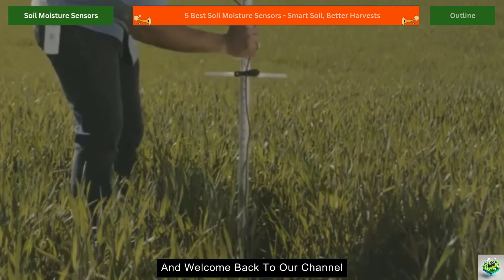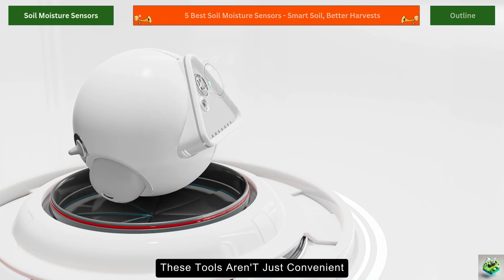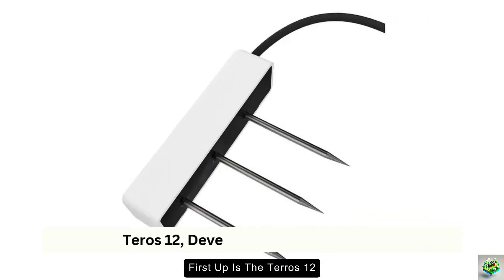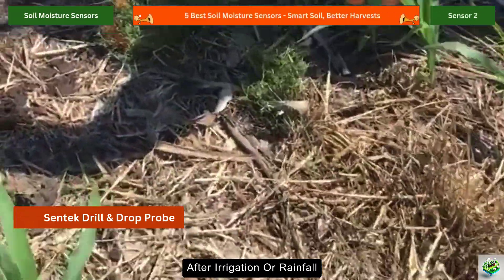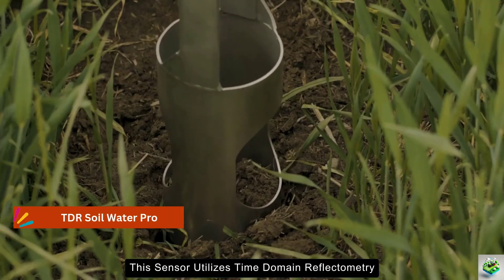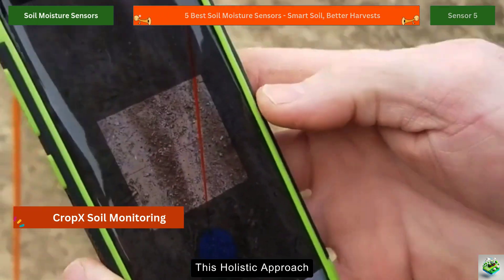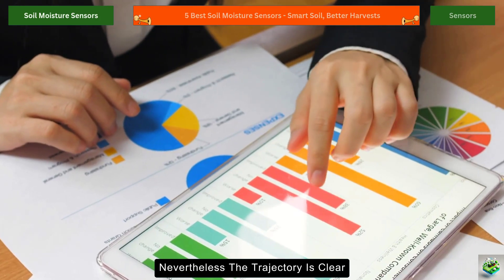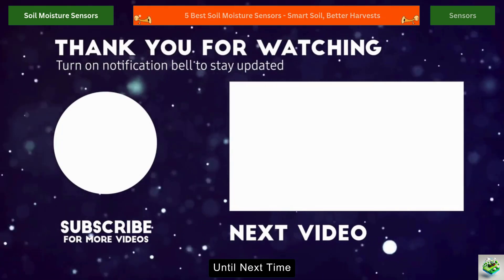Top 5 Soil Moisture Sensors That Change Farming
We cover 5 powerful soil moisture sensors in this guide, each designed to revolutionize farming by optimizing irrigation, reducing water waste, and boosting crop yields!

🔥 The 5 Best Soil Moisture Sensors for Farmers:

1️⃣ Teros 12 (METER Group) – Reliable capacitance-based sensor 🏆
2️⃣ Sentek Drill & Drop Probe – Multi-depth moisture tracking 📊
3️⃣ AquaSpy’s ConnectPoint – Smart analytics & mobile insights 📱
4️⃣ TDR Soil Sensor (Davis Instruments) – Wireless, accurate, & budget-friendly 🌐
5️⃣ CropX Soil Monitoring System – AI-powered & satellite-integrated 🛰️